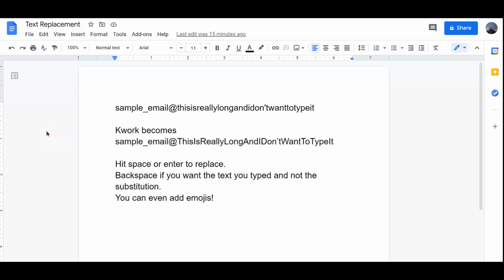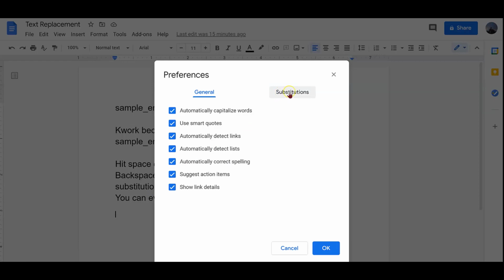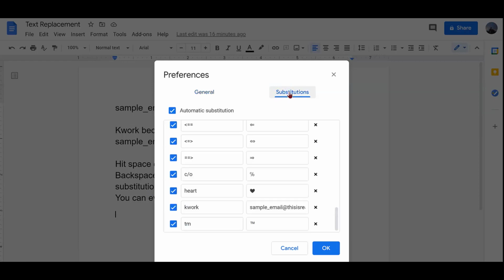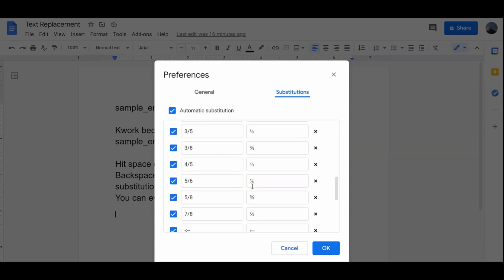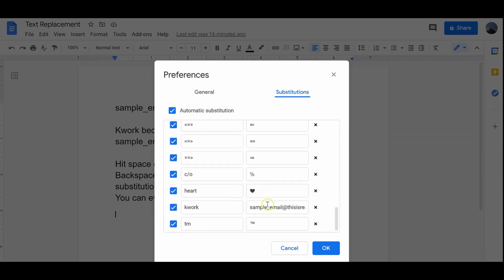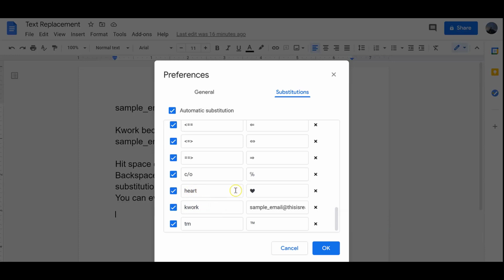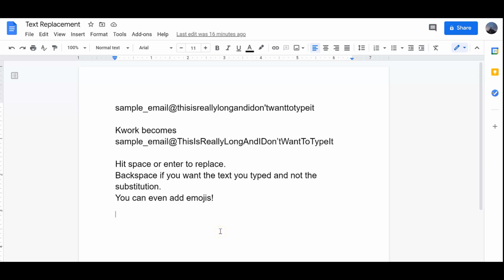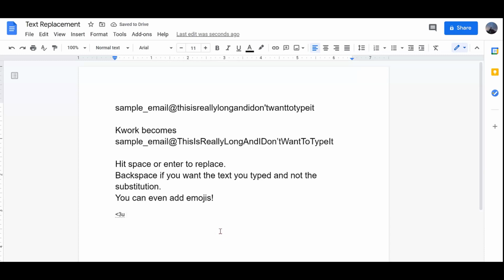Google Text Substitution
Similar to Text Replacement on an iPhone or iPad, you can have longer text replace shorter text automatically in Google Docs and Google Slides.